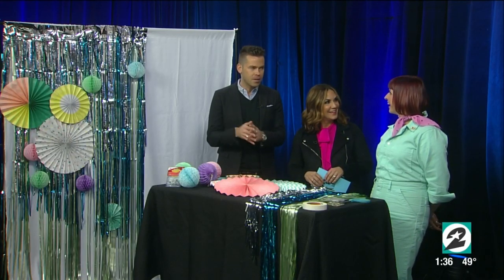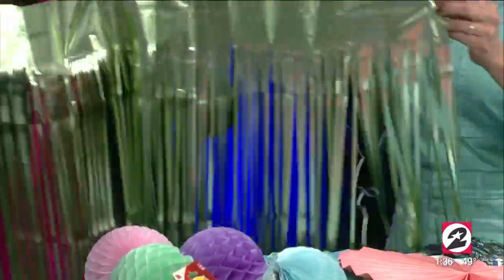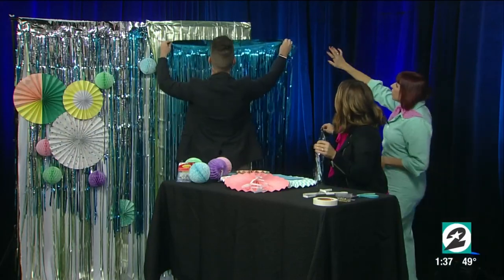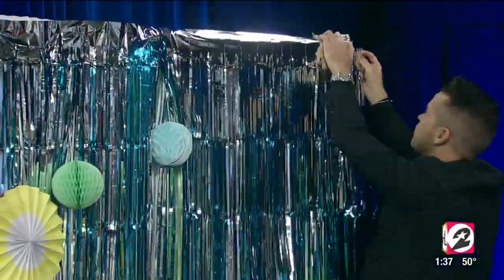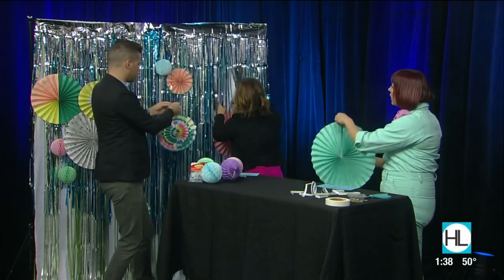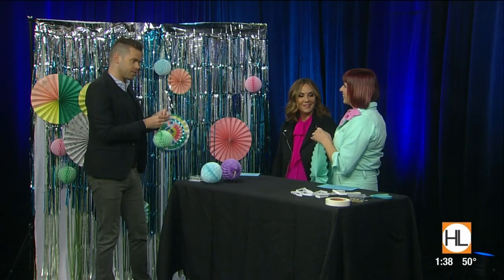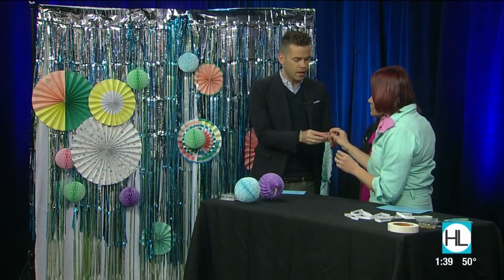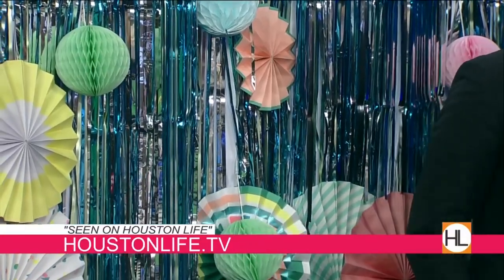Streamer party backdrop | HOUSTON LIFE | KPRC 2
Basia Gurtowski, co-owner of online party shop Revelry Goods, is sharing how to make an easy and affordable party backdrop out of streamers.

This simple but beautiful hack is great for party décor or a photo backdrop.